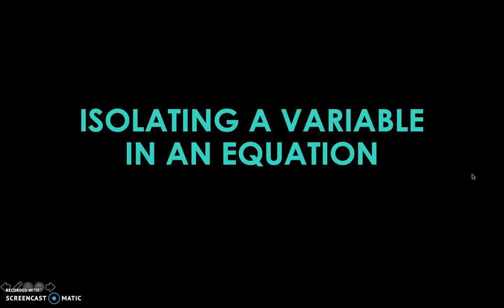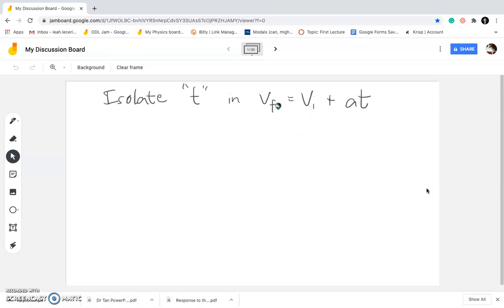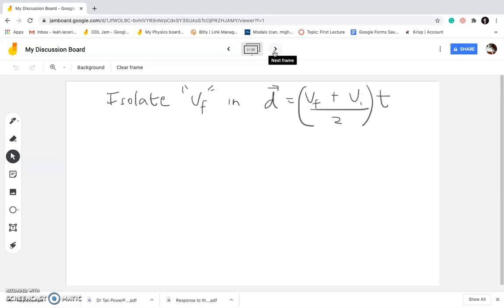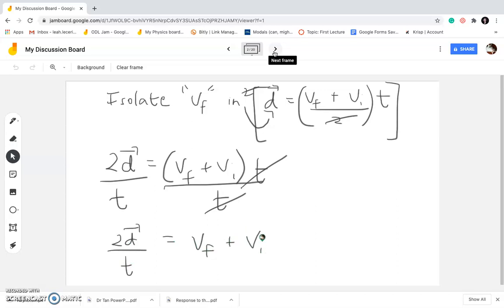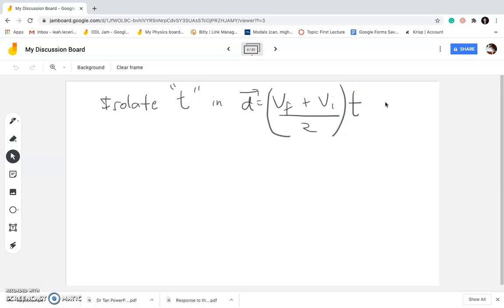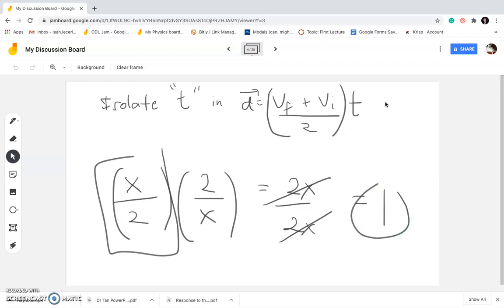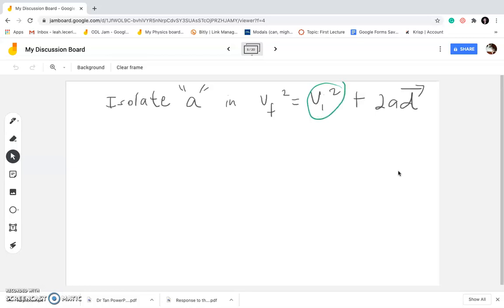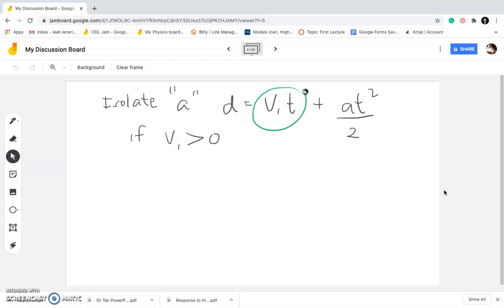Isolating variables in kinematics equations | Physics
In this video, I discussed how to isolate a certain variable in the UAM equations in physics (kinematics). I did not cover all variables per equation but the tips here should suffice for you to do things independently whatever the case may be.
Below is a summary of my personal tips on isolating a certain variable, arranged in good order of executing them.

1. If there is any, get rid of the denominator located on the same side of the equation as your target variable. (e.g. there is a denominator 2 on the same side as your target, multiply both sides of the equation by 2 to cancel this denominator). Getting rid of a denominator first thing will make the rest easier.

2. If there is a variable linked to your target variable by a plus or minus sign, get rid of it by transposing it to the other side of the equation. Do not forget that it changes its sign once it crosses the equal sign.

3. If there is a variable linked to the target variable by a MULTIPLICATION operation, perform division (ex: You have "at" or "acceleration MULTIPLIED by time" as the expression on let's say the right side, and you need to isolate "a"; just divide both sides of the equation by "t" because this will cancel "time", leaving "a" alone.

Just like how our target variable has to be isolated, sometimes, we need to be alone and detach ourselves from other people/things for us to realize or "solve for" our value. LOL